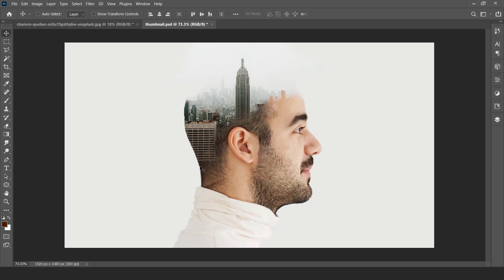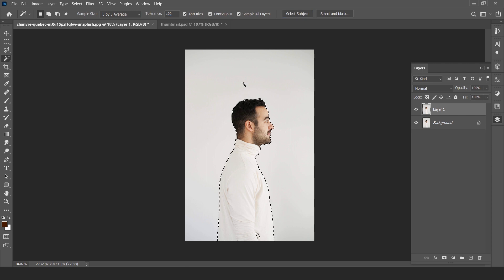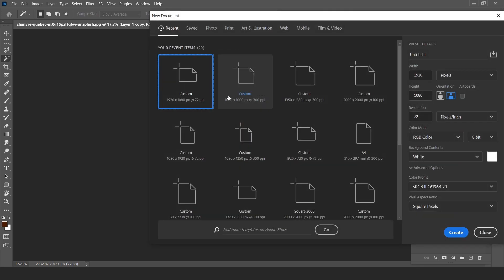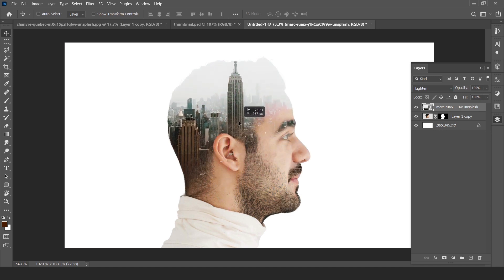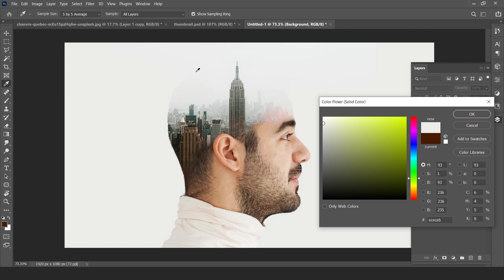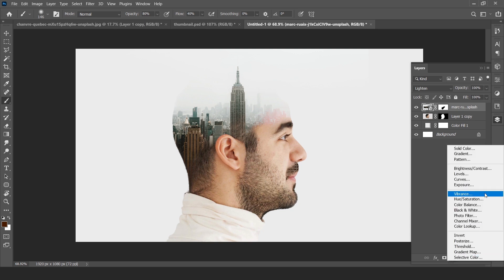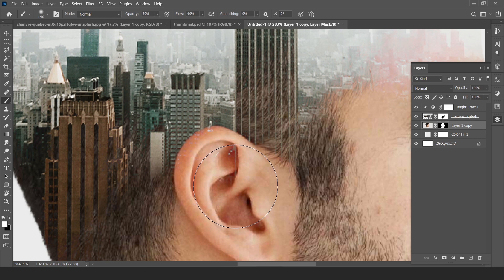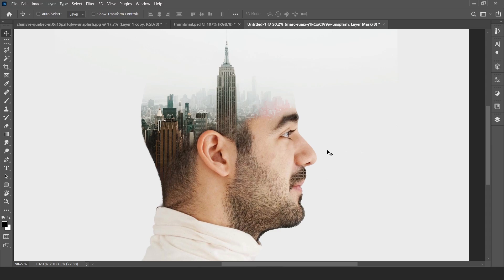Best way to learn Double Exposure effects of Photoshop?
The double exposure effect is one of the best effect, we can create in Photoshop. You can merge two different images in one.

In this video we’ll walk you through:
- Remove a background
- Create 2nd Layer with Mask
- Brush Tool Painting
- Remove Shadows

Here is a step-by-step guide on how to create a double exposure effect in Photoshop:

Open Photoshop and select "File - Open" to open the two images you want to use for the double exposure effect.

Drag the first image into the Photoshop workspace.

Drag the second image into the Photoshop workspace, placing it above the first image in the layers panel.

Change the blend mode of the second image layer to "Lighten" or "Screen." This will allow the lighter parts of the image to show through the first image, creating the double exposure effect.

Use the eraser tool to remove any parts of the second image that you don't want to show through the first image.

Use the opacity slider in the layers panel to adjust the strength of the double exposure effect.

Use the clone stamp tool to remove any distracting elements or imperfections in the final image.

Save the final image by selecting "File - Save As" and choosing a file format and location to save the image.

Note: These steps are just a general guide and the specific tools and options available may vary depending on the version of Photoshop you are using. It is recommended to refer to Photoshop's help documentation or online tutorials for more detailed instructions.

Our channel is about education. We cover lots of cool stuff such as Photoshop tutorials, WordPress tutorials and other Graphics & Web related videos.

I really hope that you guys have enjoyed my today's tutorial.

how to create double exposure effect, double exposure effect in photoshop, double exposure photoshop, tutorial for beginners